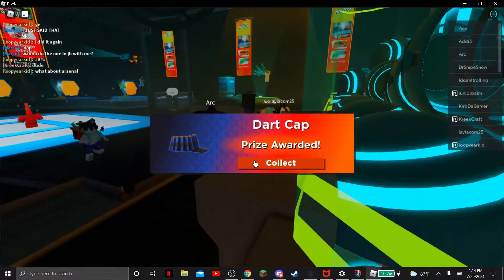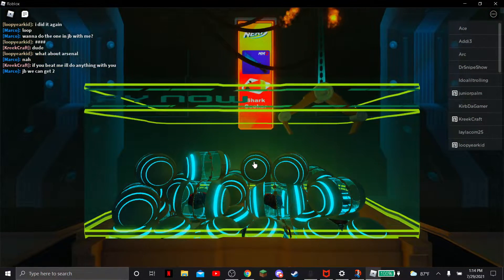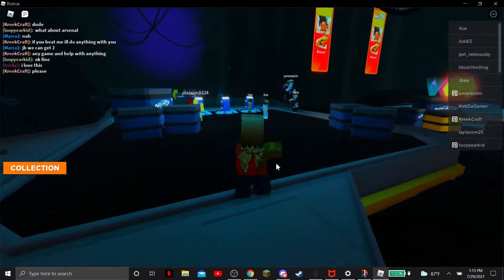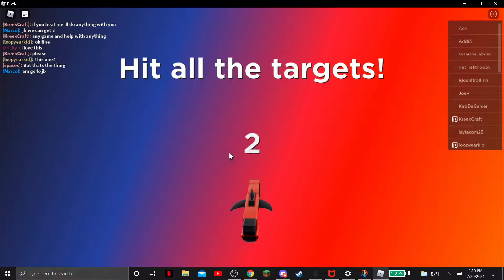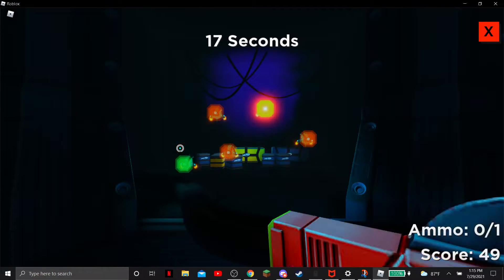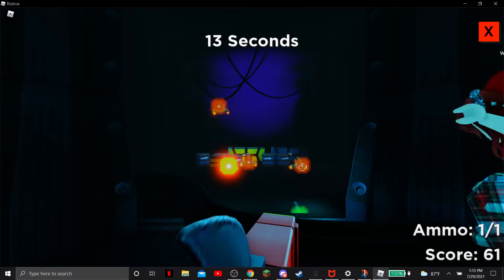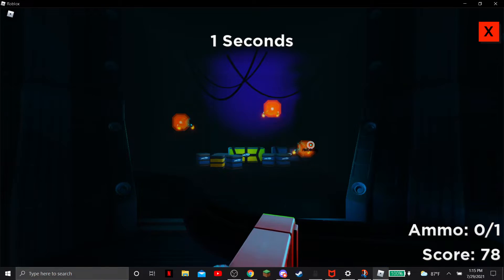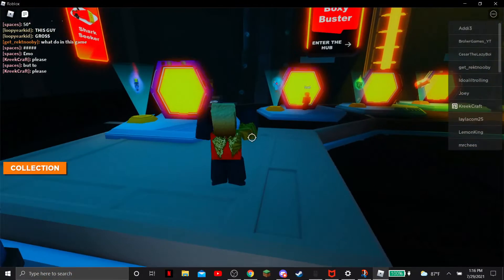How to get the new nerf hats